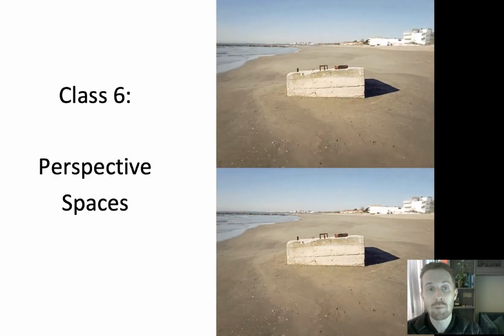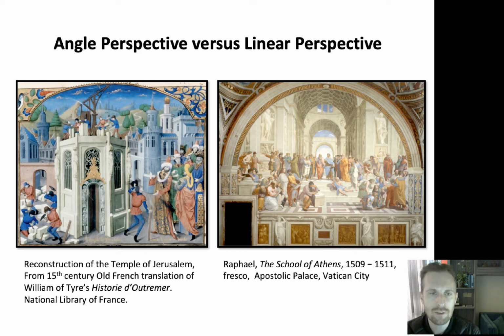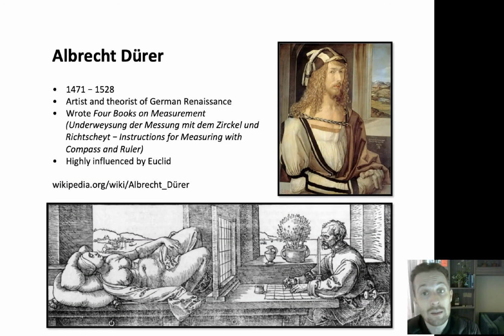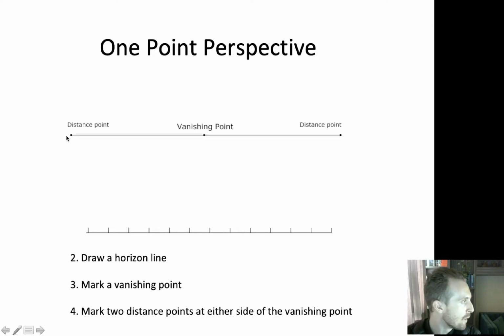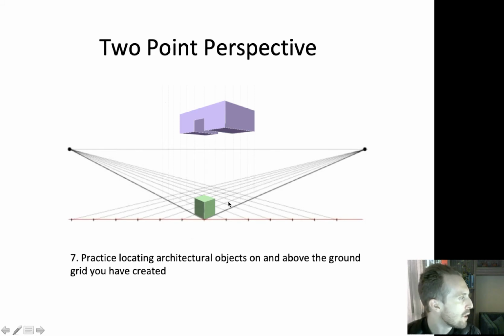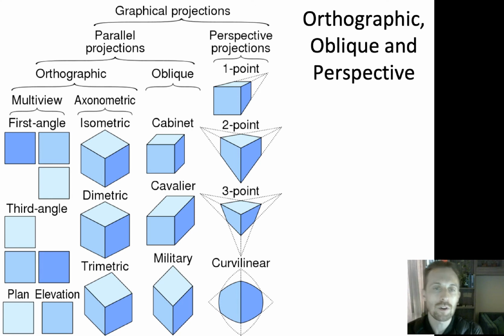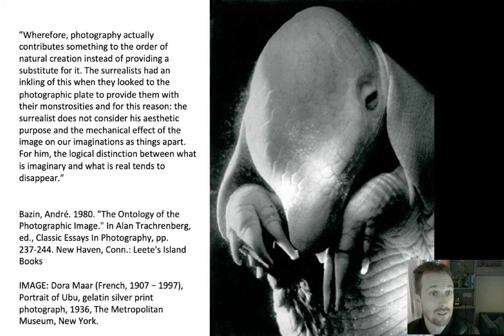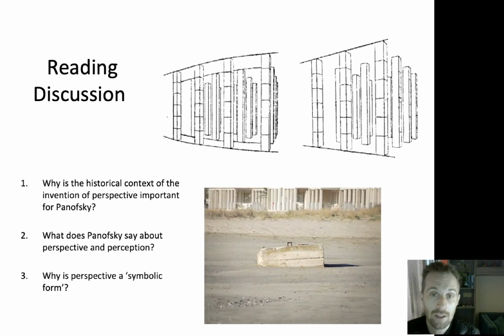Class 6 Lecture: Perspective Spaces